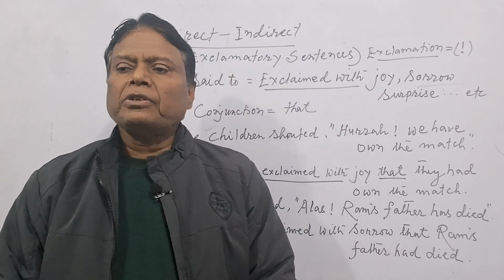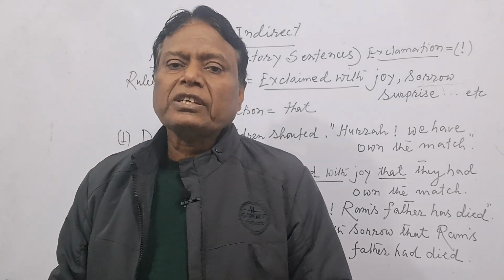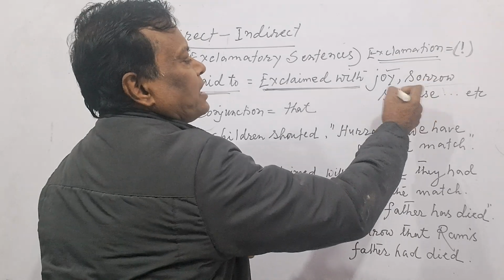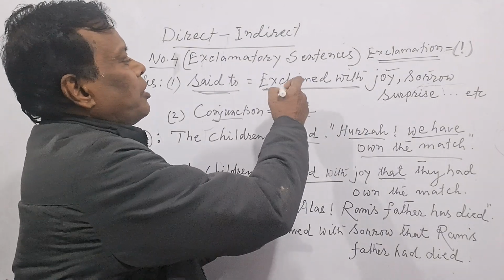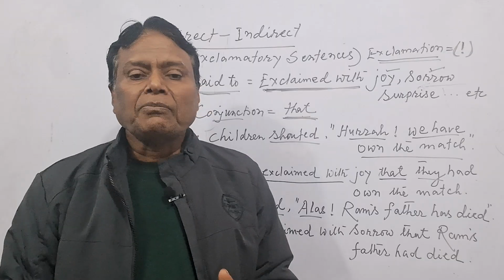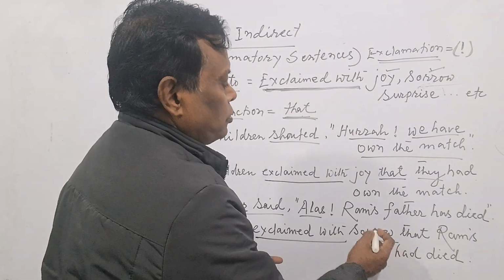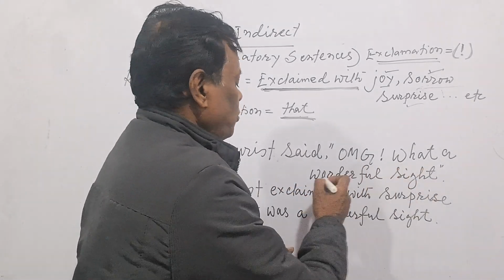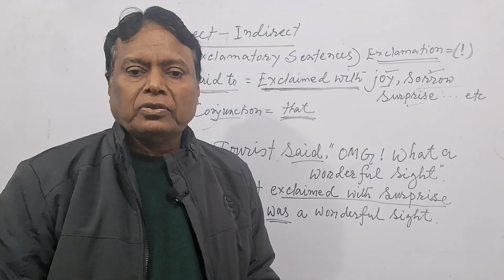Direct - Indirect ( Exclamatory Sentences)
My YouTube Channel  : KCC ENGLISH EDUCATION ( KABIRAJ SIR).